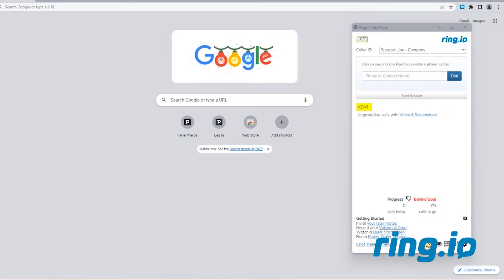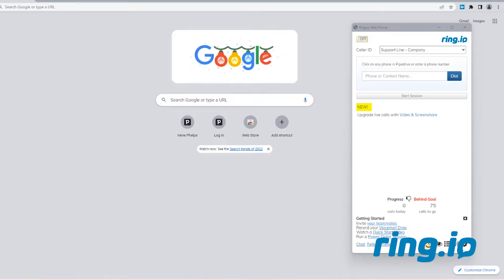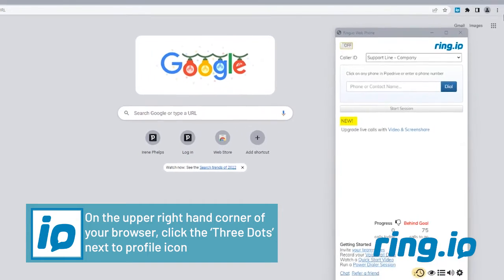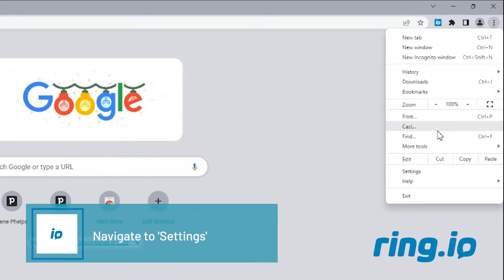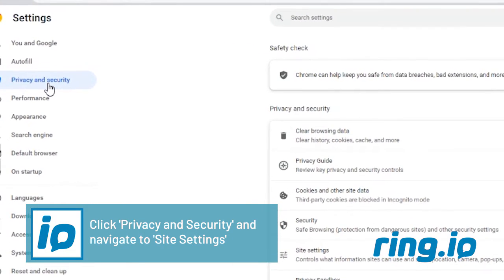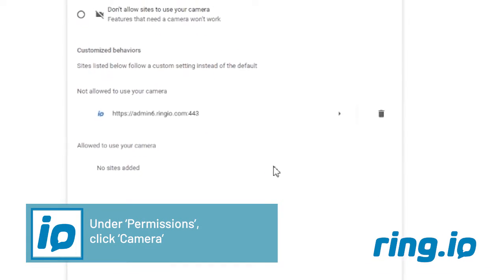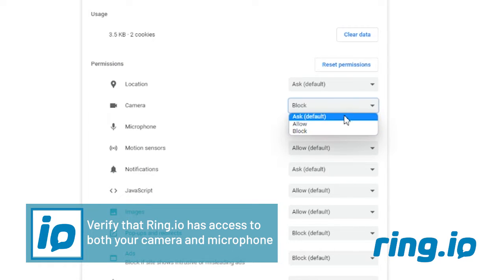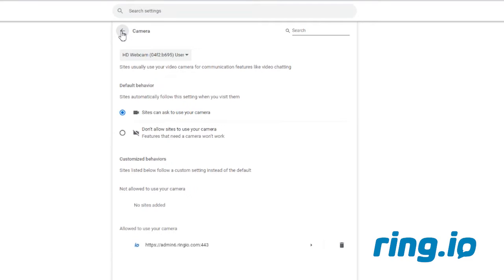Allowing Ring.io access to your camera and microphone